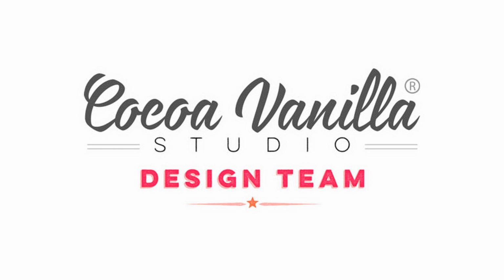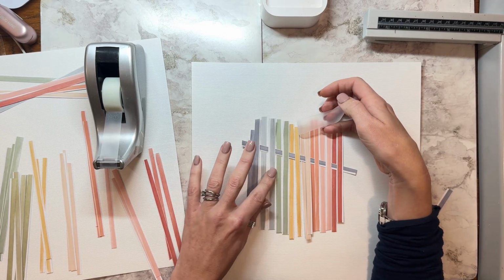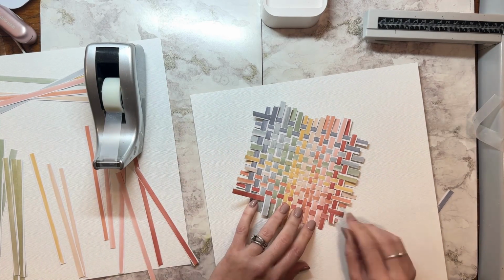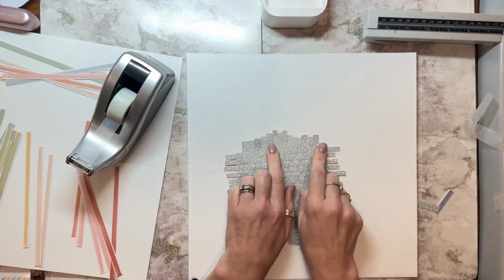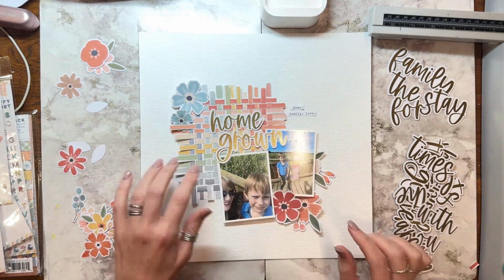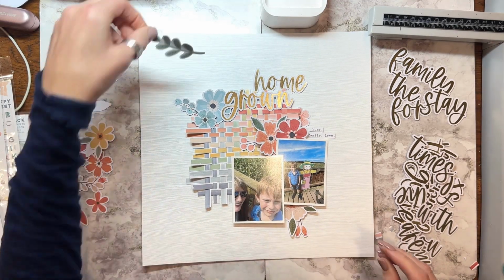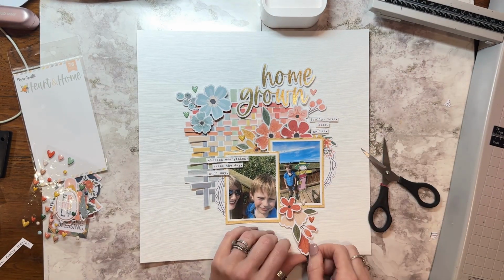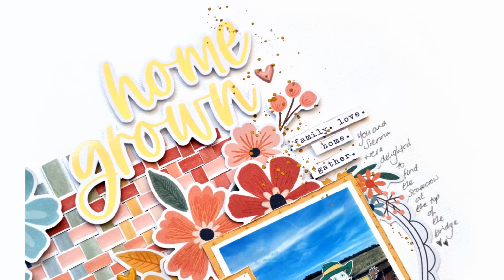Paper Weaving using Cocoa Vanilla Studio Heart & Home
Hey everyone, today I’m doing something a little different and am having a go at some paper weaving! I’m using Cocoa Vanilla Studio Heart & Home collection and started off with that beautiful stripy paper called Harvest. I spent a bit of time cutting out all the coloured stripes. They are quite narrow which is why I had the idea for the paper weaving.
Once my stripes were cut, I then cut them all in half. I then took a spare piece of cardstock and arranged the stripes in colour order, onto the cardstock in a vertical orientation. When I was about happy with the order and the size of the stripes altogether, I taped one end of all the stripes to the cardstock. I then took the horizontal stripes and began weaving them into the vertical ones, under, over, under, over etc. I repeated this until all stripes were weaved.
To secure the weaving I carefully peeled the taped ends from the cardstock and turned over the weaved piece. I then made sure the weaving was quite tight and then I put tape all over the back so the stripes couldn’t move. I ended up with a beautiful piece of paper weaving about 6” square.
I then set about making my layout. I added the weaved paper piece to a white card background, added two mounted photos and then added several pieces of Floral Ephemera. I also added a title using the beautiful gold foiled Title Ephemera and a few phrases cut from the Golden Fields paper.
I finished off with a few Puffy Stickers and some splatters of gold paint.
Niki xx
[ad]